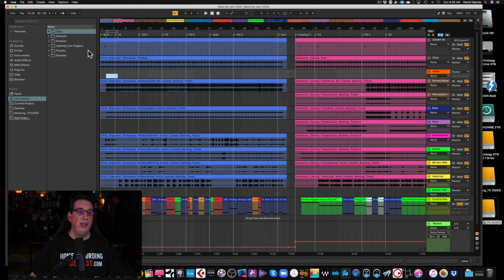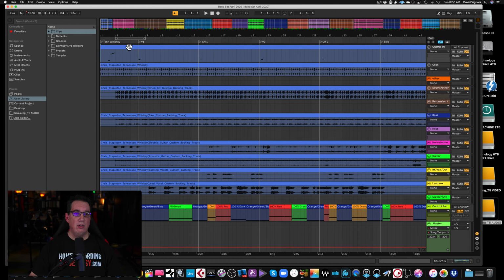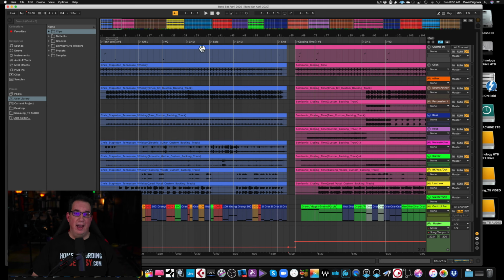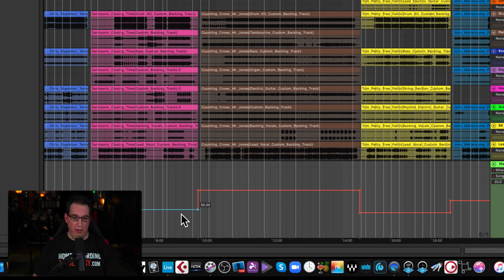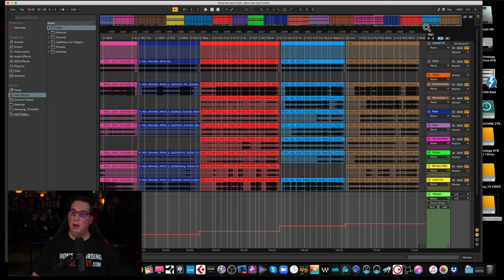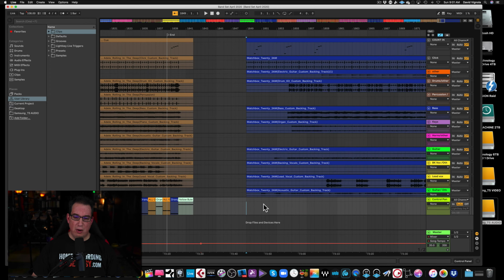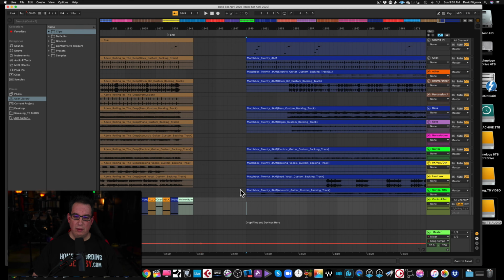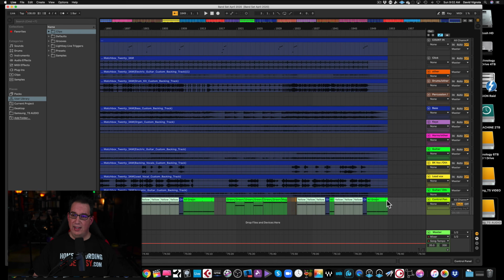Running Backing Tracks LIVE | Ableton LIVE Part 3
Check out all of my "LIVE Streaming For Performing Musicians" Playlist